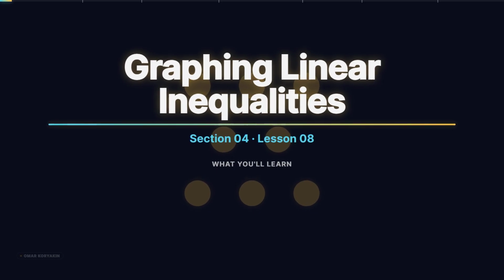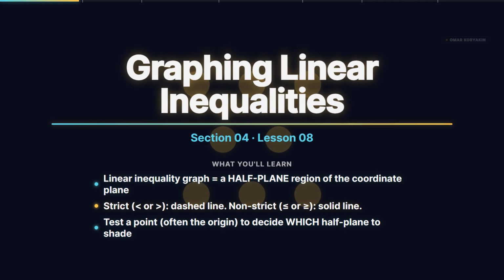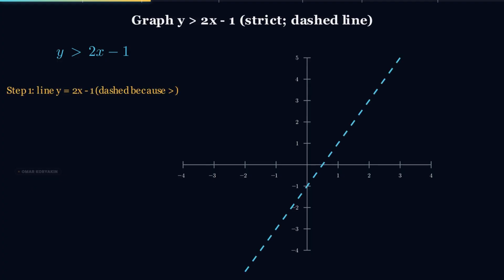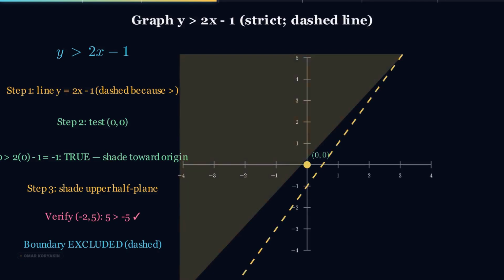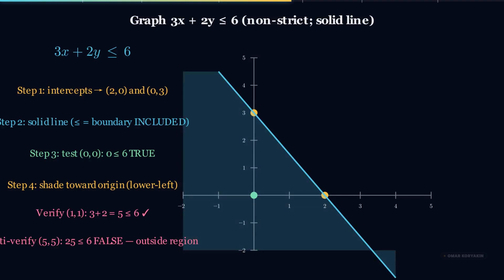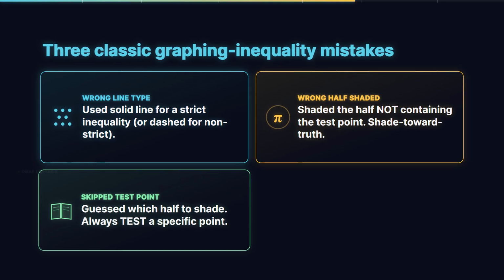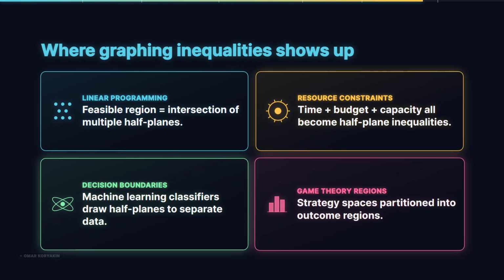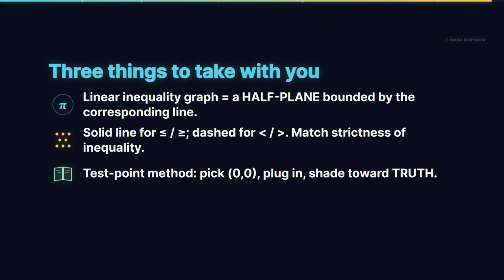Algebra Masterclass | S04E08: Graphing Linear Inequalities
Most students mess this up. Here is the one trick that makes Graphing Linear Inequalities finally make sense.

CHAPTERS
0:00 Introduction
1:02 Rule 1: The Basics
1:32 Rule 2: Product of Powers
2:23 Rule 3: Power of a Product
5:27 Worked Example
8:15 Practice Problem